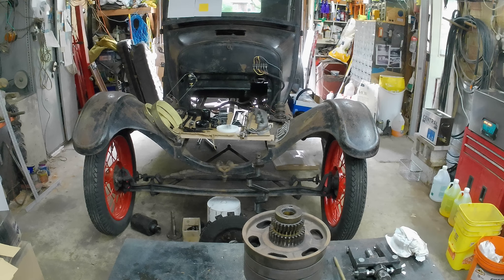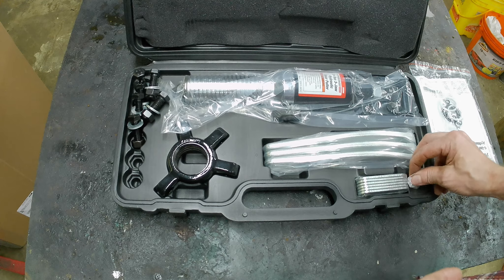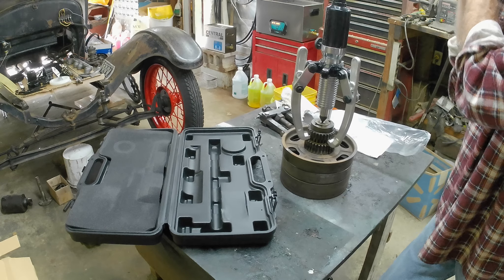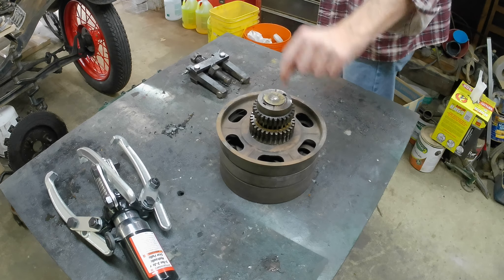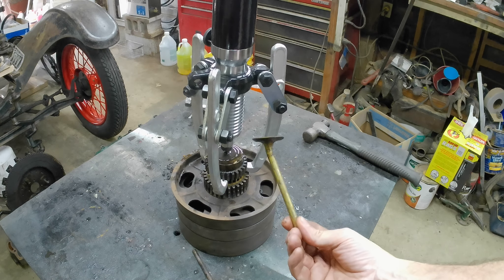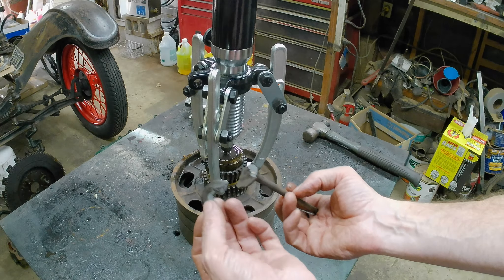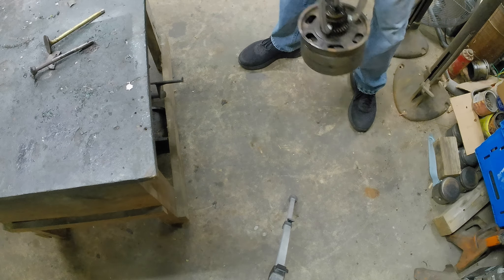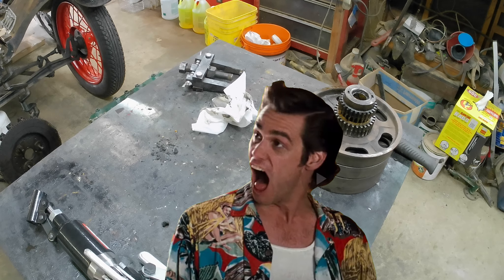#13 Model T Ford Transmission drums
We've got another patient in here and this one is a 'beaut!   1927 Ford Model T Coupe, brought it to be raised from the dead.  TWO OWNER CAR.  This was acquired from the original owners grandson and the story is - well, just watch the video series and hear it for yourself!

We're testing out the @harborfreight  5 ton puller in this video - will it work or is it a faillure?